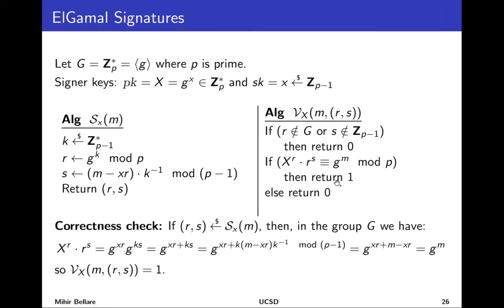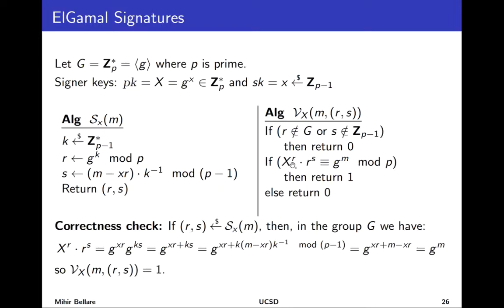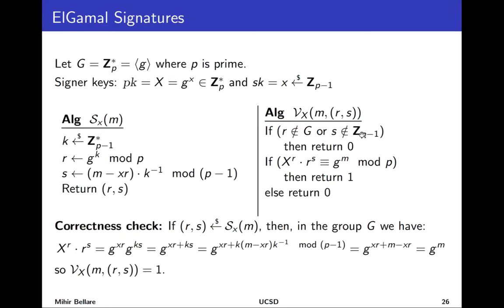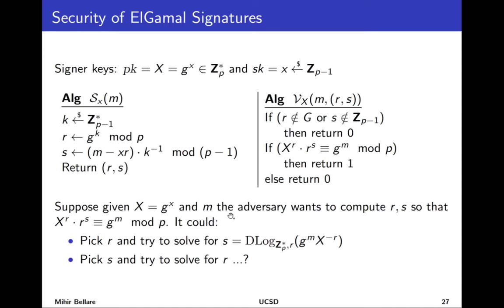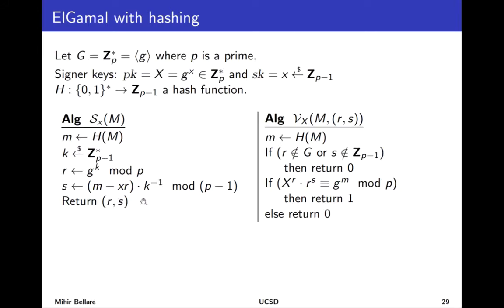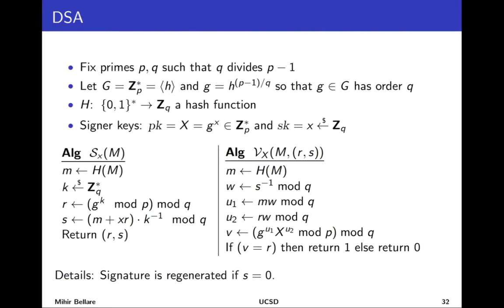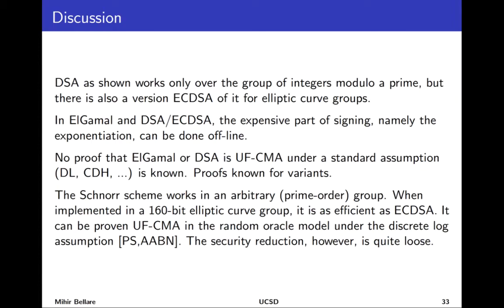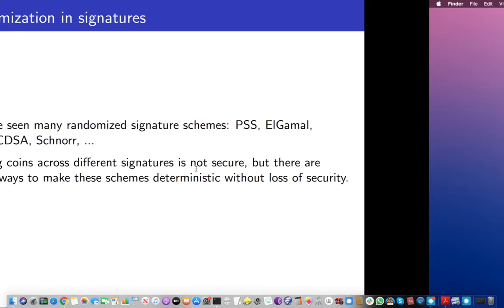23 DigitalSignatures Part2